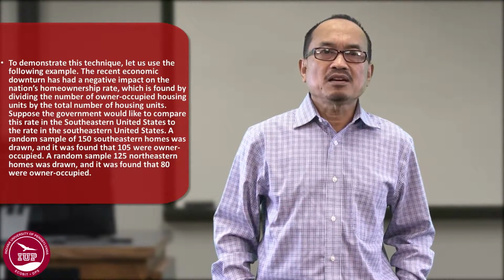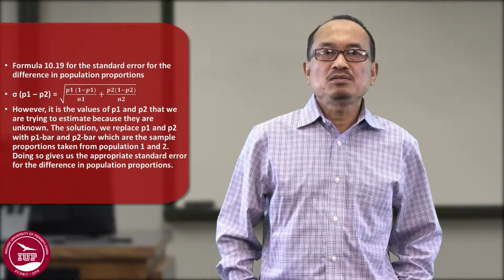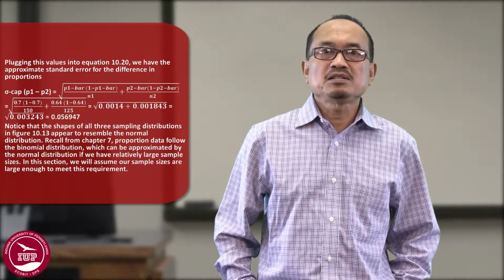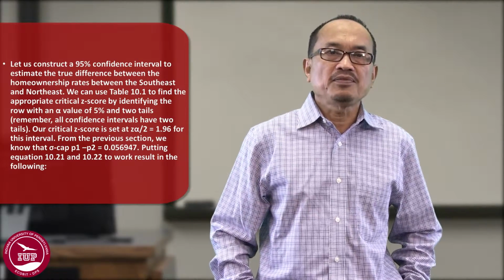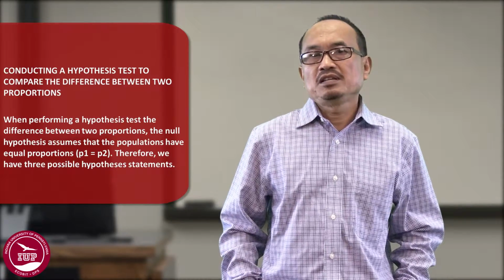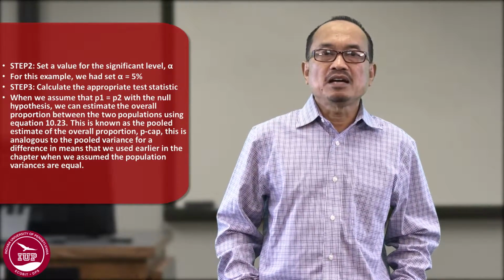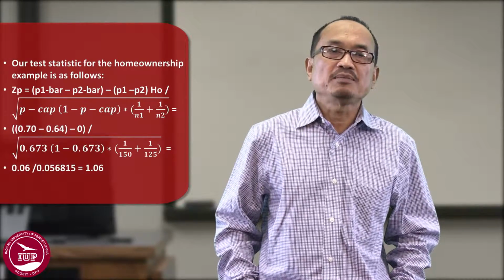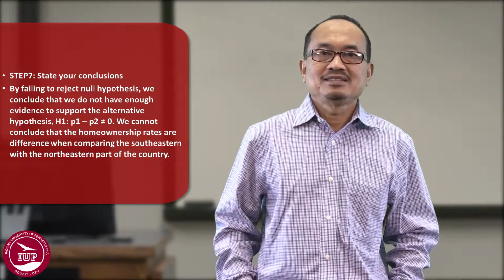Chapter 10 4